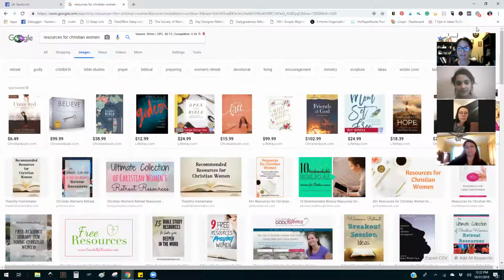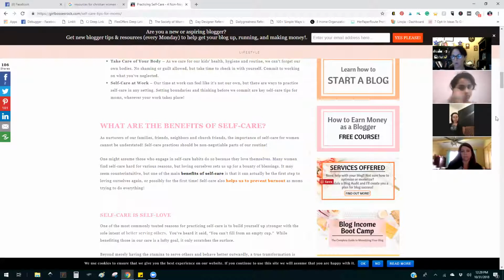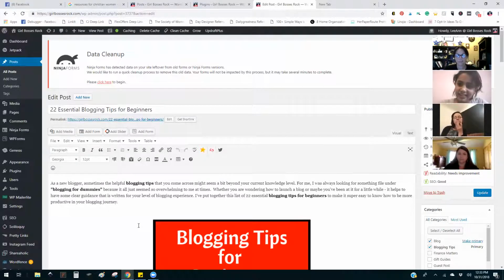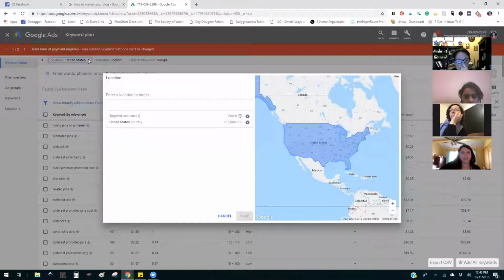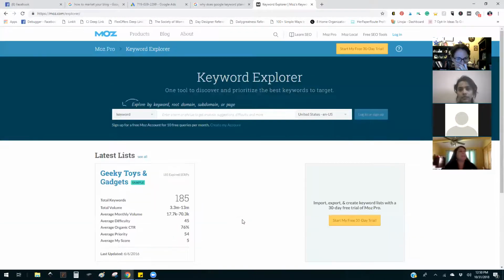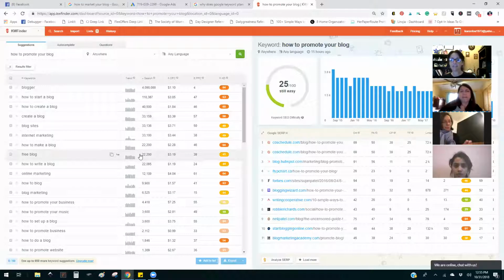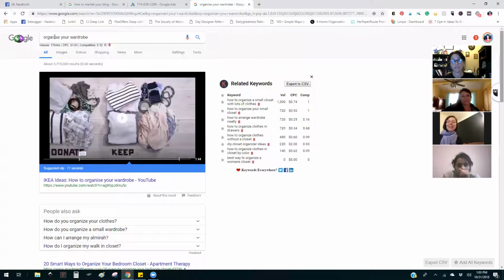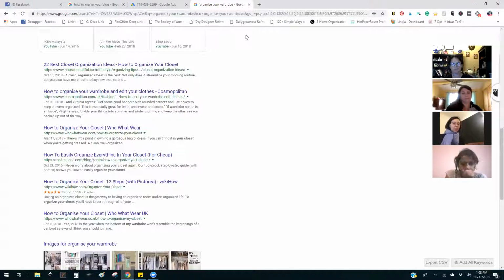Membership Zoom Call 10-31-18